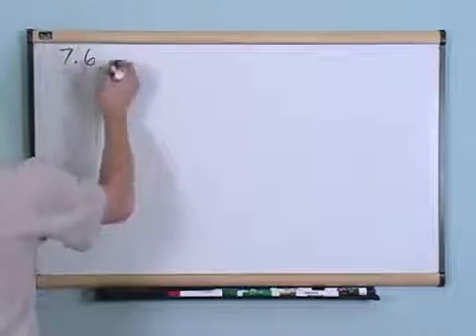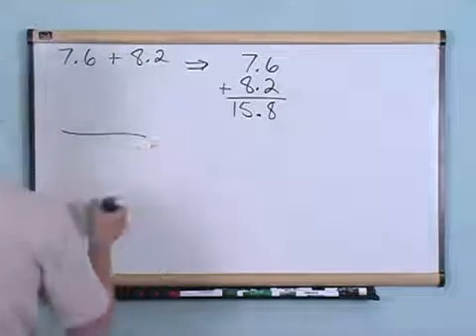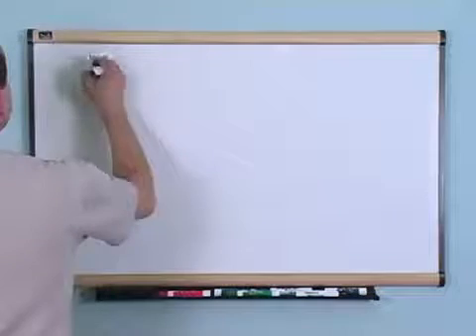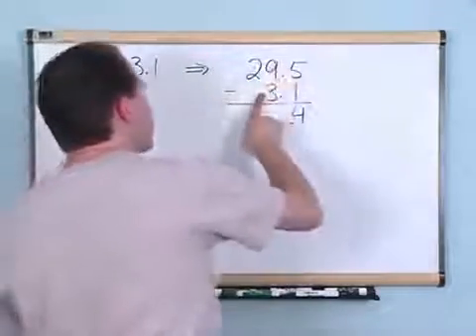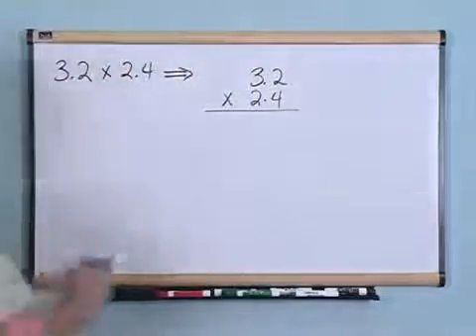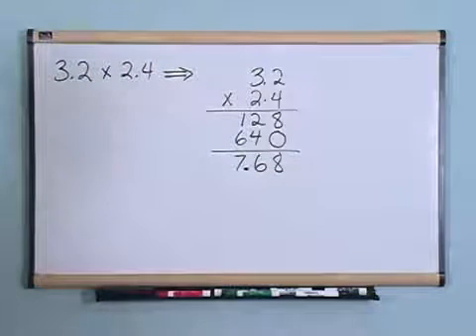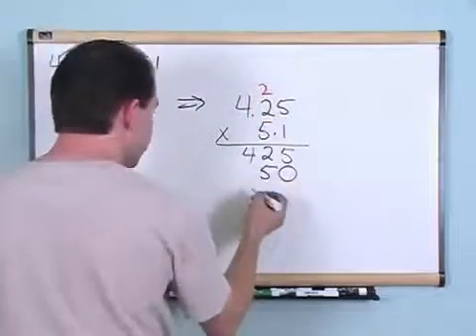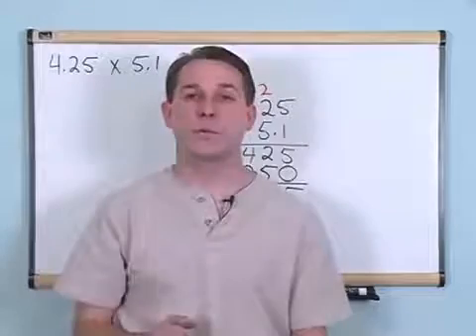Basic Math_Lesson 16_Adding, Subtracting, And Multiplying Decimals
Adding, Subtracting, And Multiplying Decimals